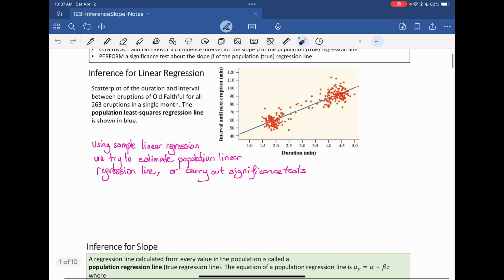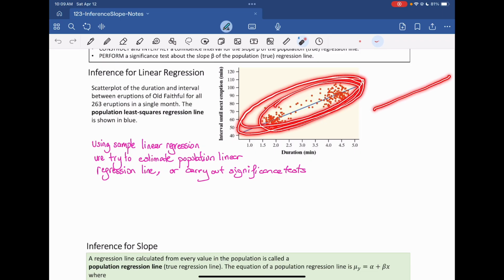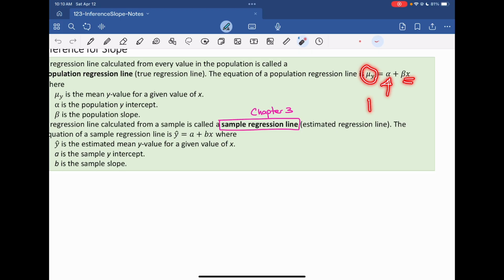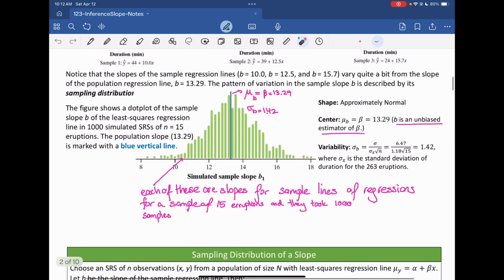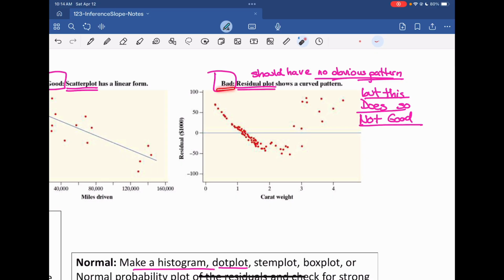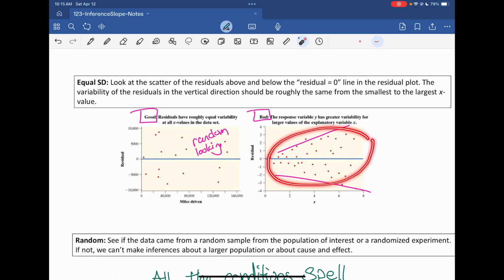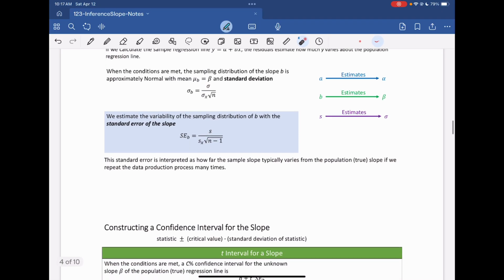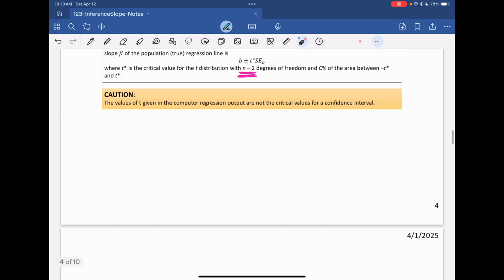12-3 Video 1